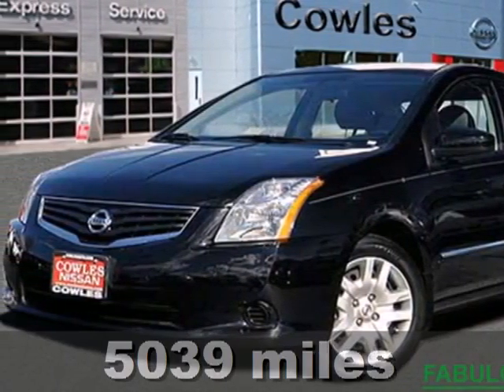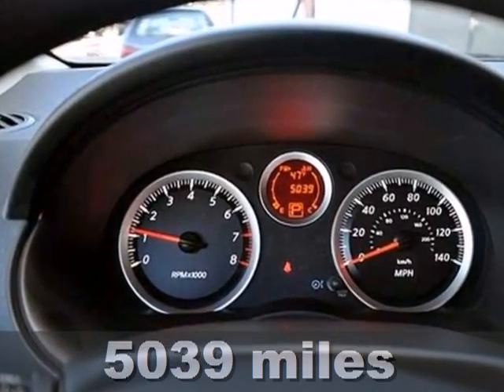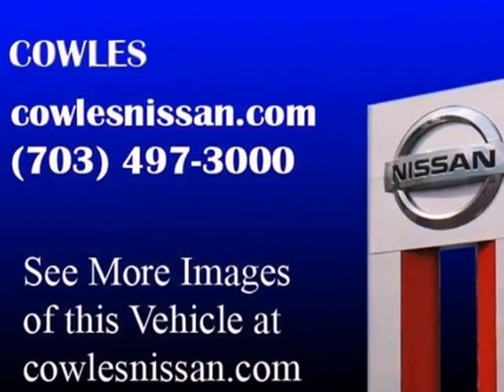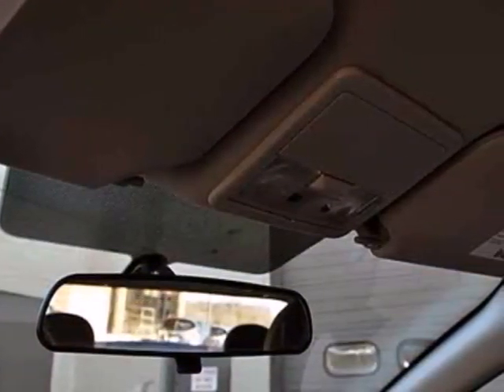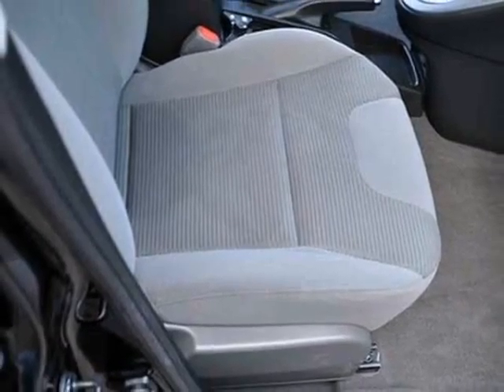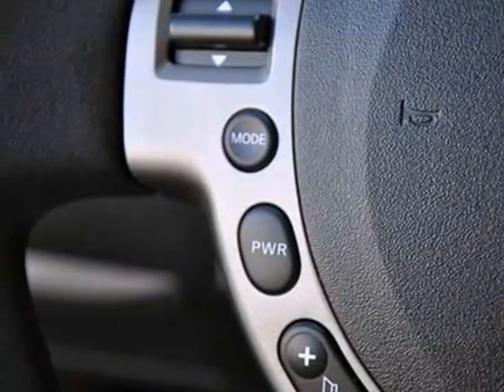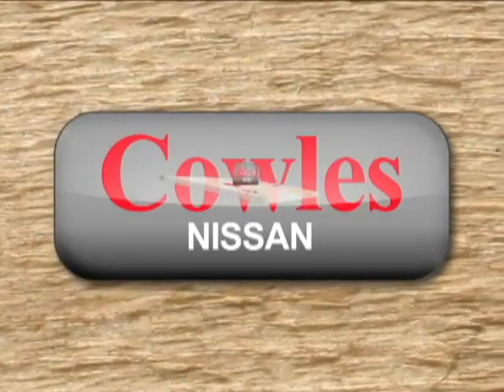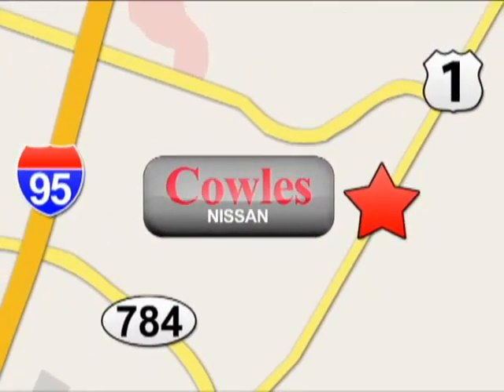2012 Nissan Sentra Washington DC VA Woodbridge, VA P11883 - SOLD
Year: 2012
Make: Nissan
Model: Sentra
Trim: Automatic
Engine: 4 Cylinder
Transmission: Automatic
Color: Black
Interior: Gray
Mileage: 5039
Stock #: P11883
We want to help you find the car that fits you and your families needs. Let us then earn your business and your trust. We will do every thing necessary to make sure you drive home with the car of your choice. , Reclining Bucket Seats,AM/FM Stereo/CD,Remote Keyless Entry,Rear Spoiler,Deluxe Cloth Upholstery,, Front seat center armrest, Rear seat center armrest, Ventilation system with micro filter, Front 12V power outlet(s), Front cup holders, Two active height-adjustable front head restraints, two rear seats head restraints, Vehicle speed-proportional power steering, Power windows, express driver and passenger, power windows,, Four-door sedan, Driver, rear driver, passenger and rear passenger doors: front hinged, Luxury trim: alloy-look and alloy-look, Low tire pressure indicator, Cargo capacity: 13.1 cu. ft. all seats in place, Emissions: PZEV, Multi-point fuel injection, 14.5gallon fuel tank, Independent front strut suspension with stabilizer bar and coil springs, semi-independent rear torsion beam suspension with coil springs, Power (SAE): 140 hp @ 5,100 rpm; 147 ft lb of torque @ 4,800 rpm, Tachometer, ABS, Body-color front and rear bumpers, Data completeness, Ventilated front disc brakes, Intelligent driver front airbag, intelligent passenger front airbag with occupant sensors, Halogen headlights with complex surface lenses, Immobilizer, 6, Combustion powertrain, Rear view mirror, Front and rear curtain airbag, Space-saver spare tire with steel rim, Intermittent windshield wipers, Rear seats:, Seating: five passengers

Address:
14777 Jefferson David Hwy